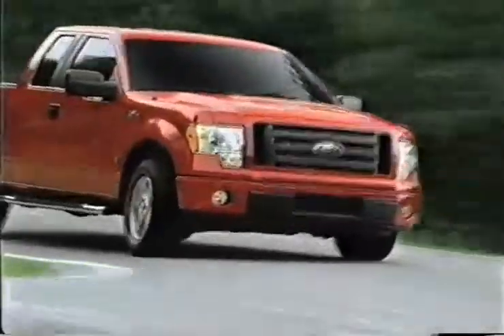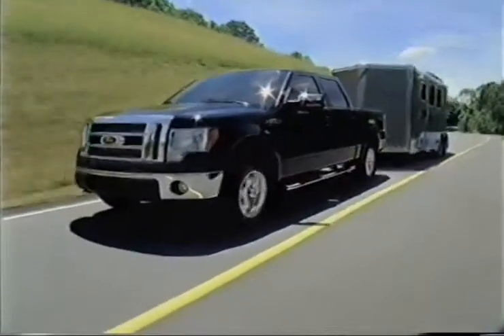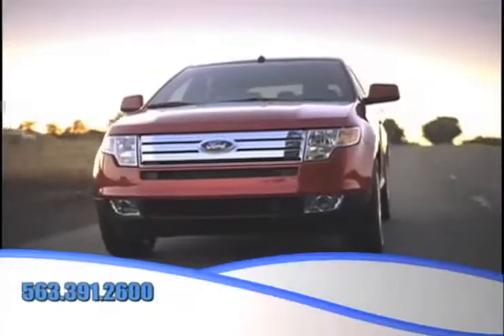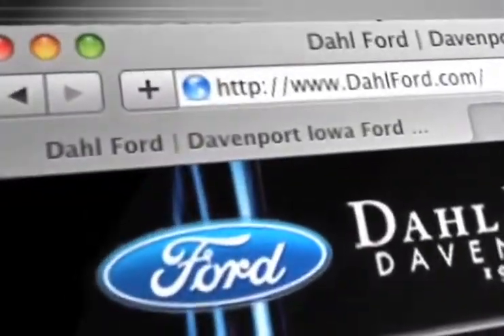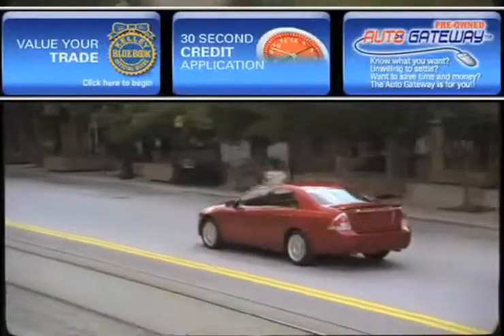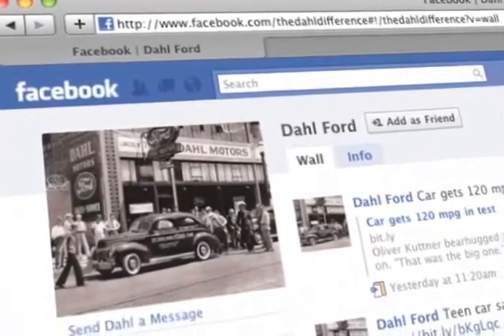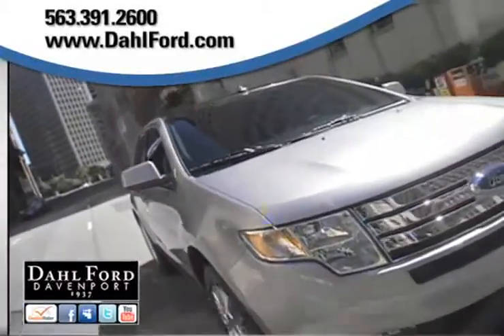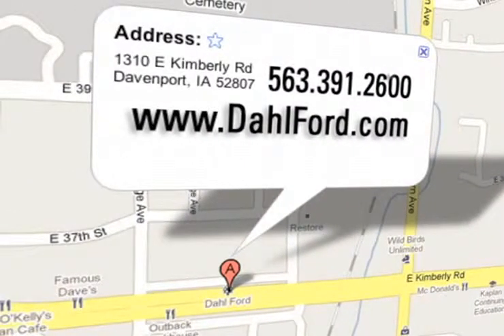Quad Cities Used Trucks - Ford F-150 Illinois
For the best selection of used and certified pre-owned Ford cars, trucks, and SUVs in Davenport, IA come to Dahl Ford. For fuel efficiency and affordability check out a previously used Ford F-150. Come to 1310 E. Kimberly Rd Davenport, IA 52807, close to Moline and Quad City, for the best late model Ford vehicles.